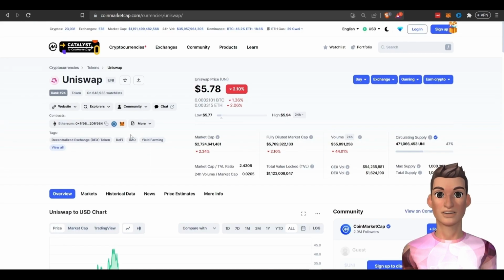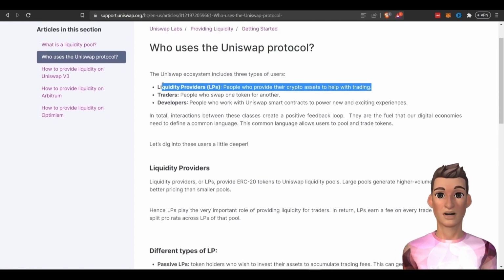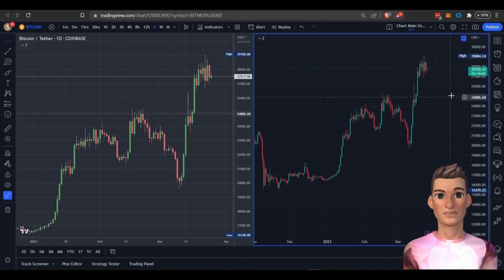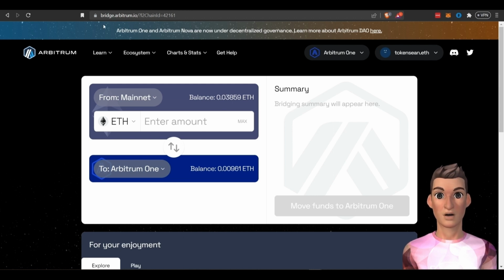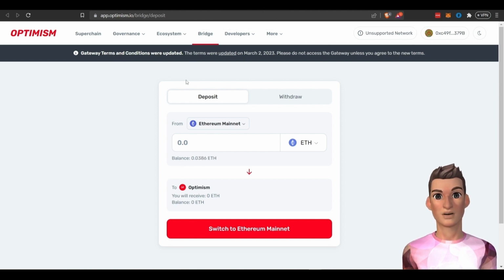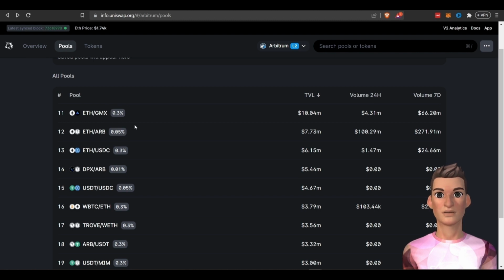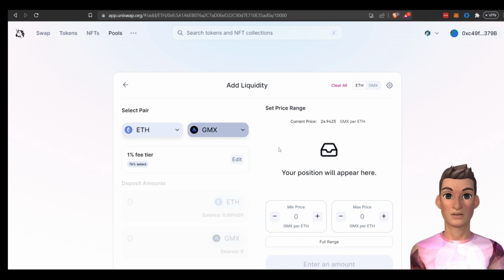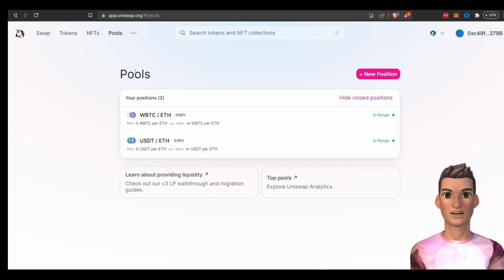Concentrate liquidity pools on Uniswap v3 - How to be a liquidity provider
I discuss the Uniswap project and how to become a concentrated liquidity provider on Uniswap v3.

You will need to research the pools you want to provide liquidity to.  Once you determine that, you will need equal amount of each token in your metamask.  You will need to use either Arbitrum or Optimism for lower gas fees.  Keep a little bit extra ETH in your wallet under one of these two networks.  I have provided the bridges to transfer your Ethereum from the mainnet to one the of the two Layer 2 networks.  Once you have completed all of this you can now setup a concentrated liquidity pool on Uniswap and start collecting trading fees that are generated on the platform.

Chapters
0:00 Intro
0:24 Uniswap Project Overview
3:48 Pre-Staking
4:12 Bridge Ethereum to Arbitrum
5:26 Bridge to Optimism
6:01 Concentrated Liquidity Pools

*There are risks to creating a liquidity pool including vulnerabilities in people and in their code.  None of the information in this video is financial advice. Please, do your own research.